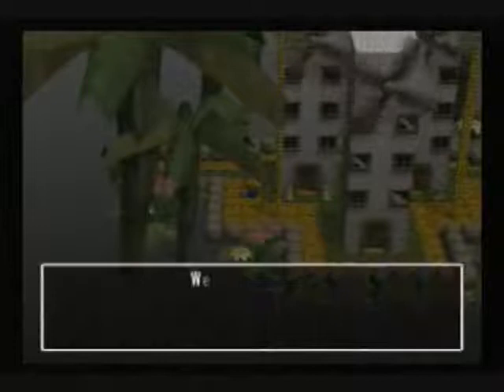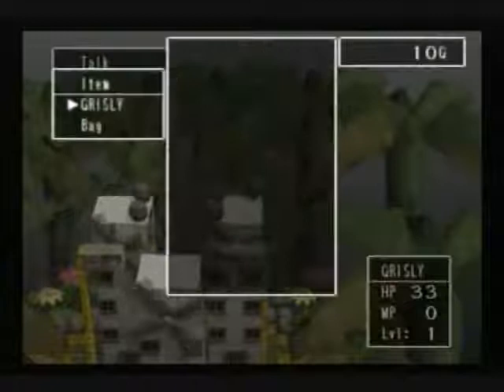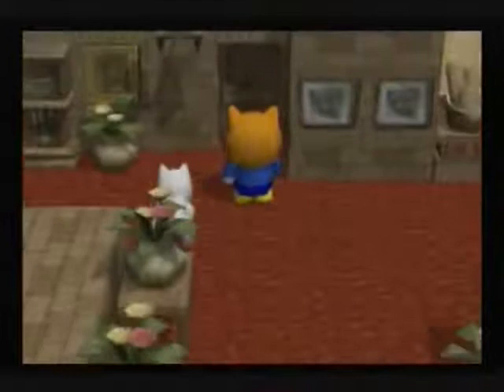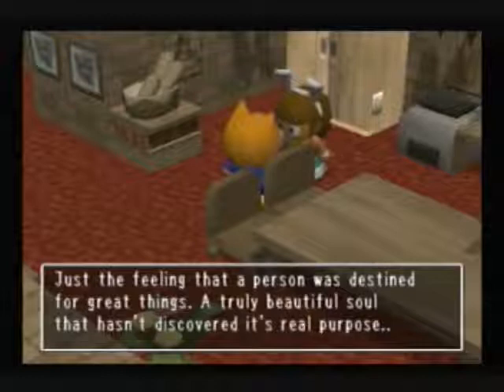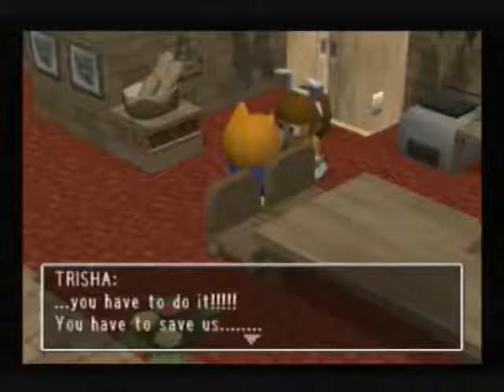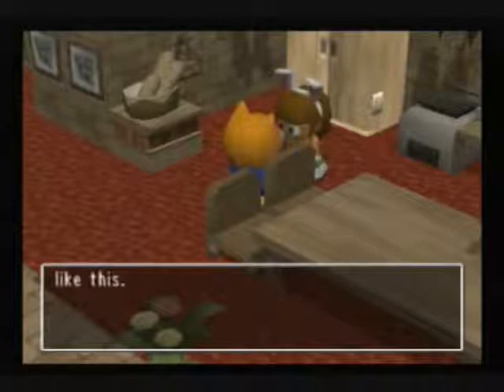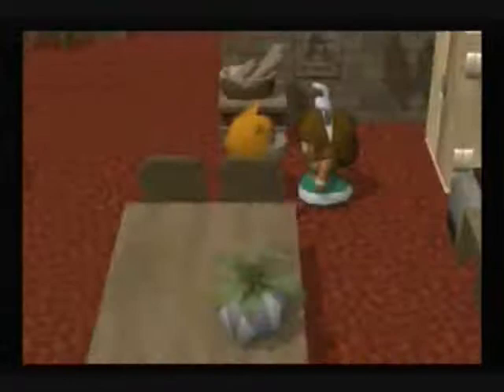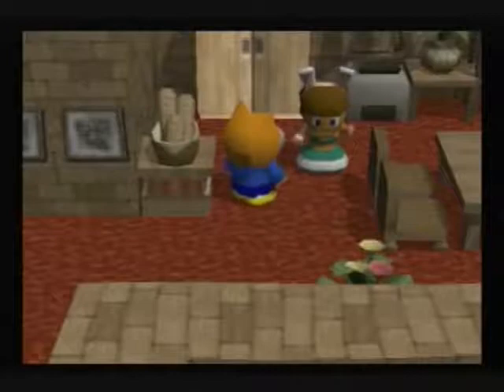Ep1G: Dave Carter Special [Let's Play RPG Maker 2: "SD Paradise"]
Season 1 - LPisode #39

Today, we move on to another RPGM platformer, this time for RPG Maker 2. But first, a special presentation.

Or you can skip that part and go straight to the LP in Mini-Sode D.